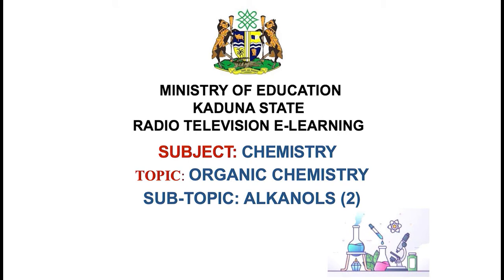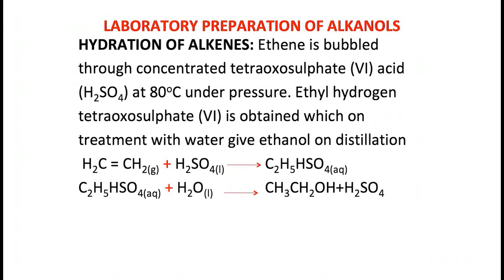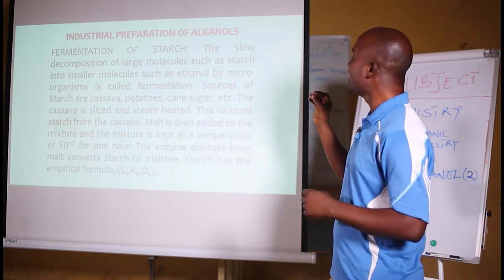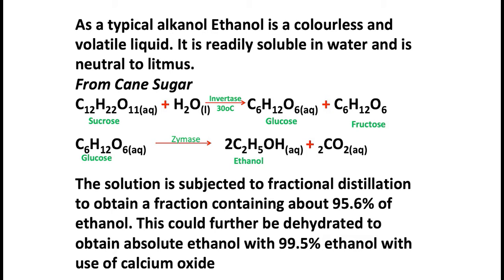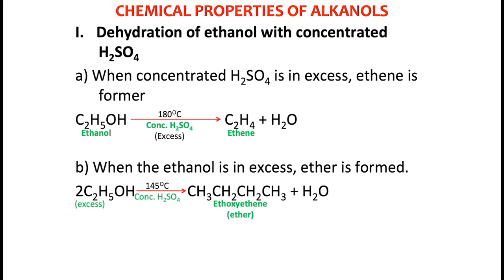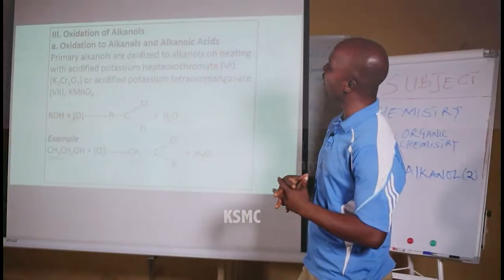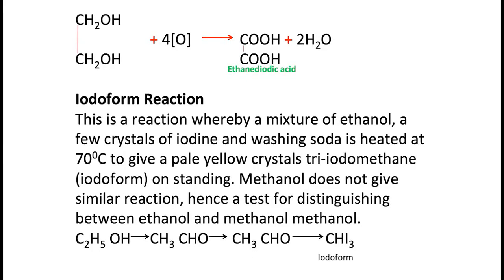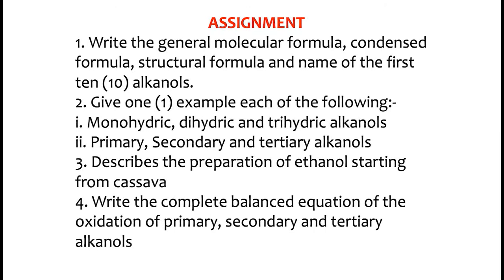Chemistry - Organic Chemistry Aromatic Alkanols 2